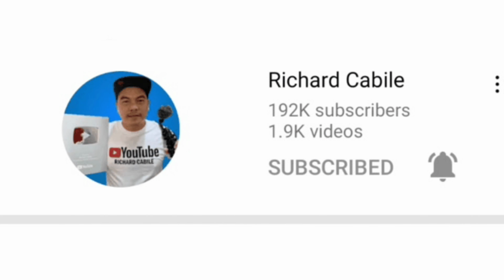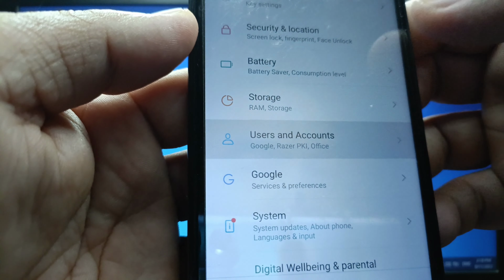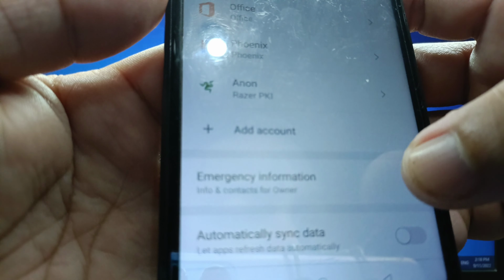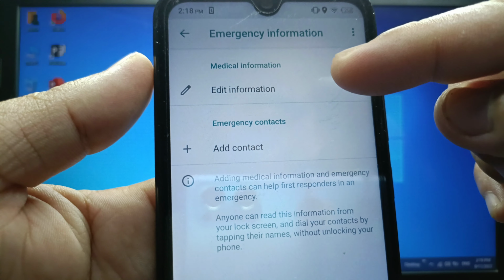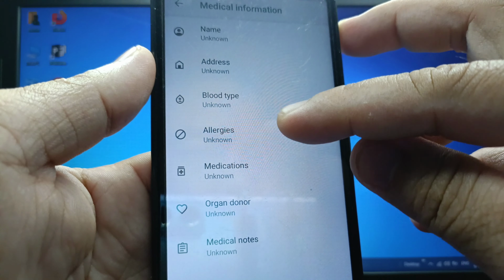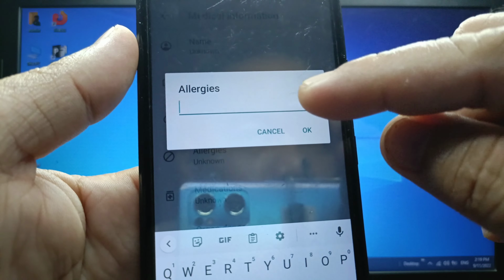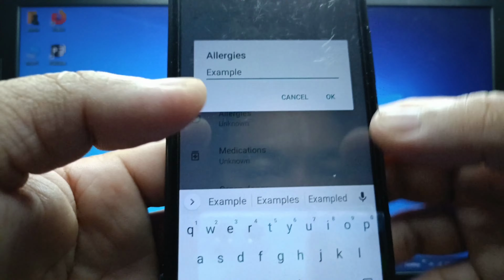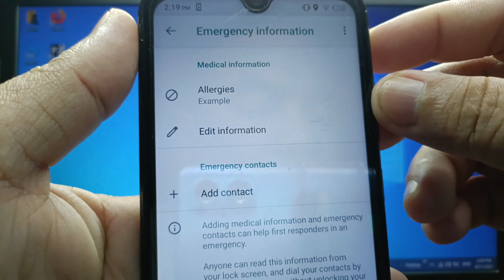How to add medical information on itel S15 | Emergency Information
Do you want to add medical information on itel S15 mobile phone. This is a emergency information show to your phone.

Thanks...